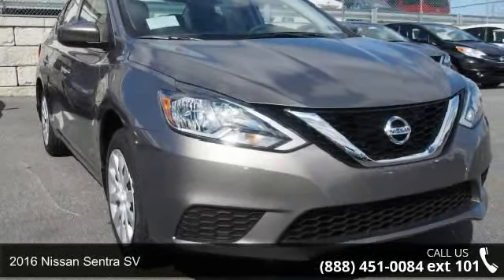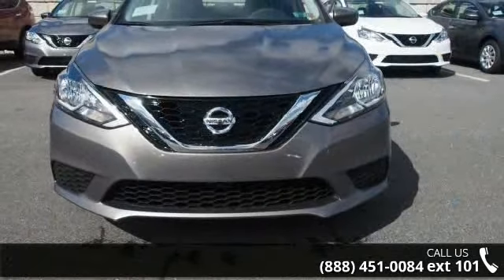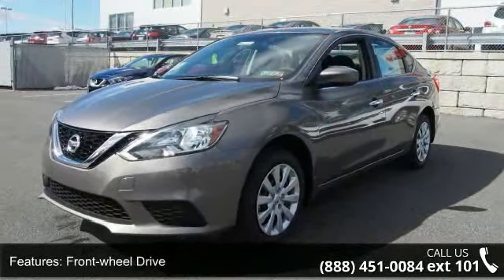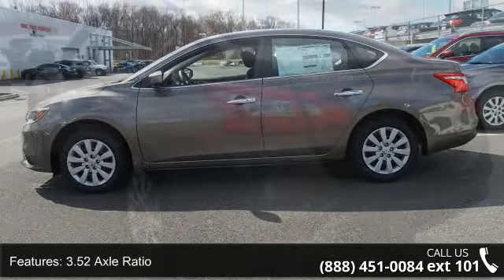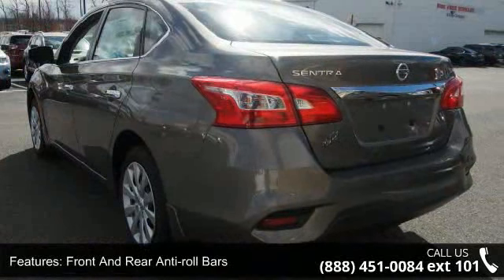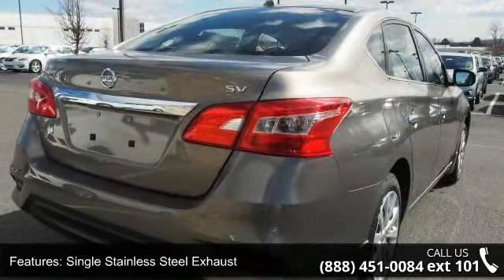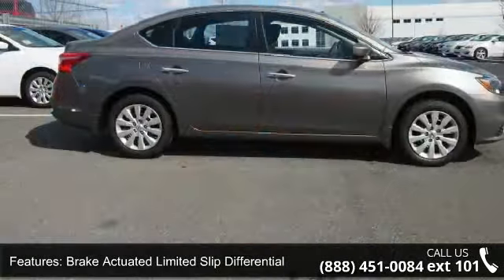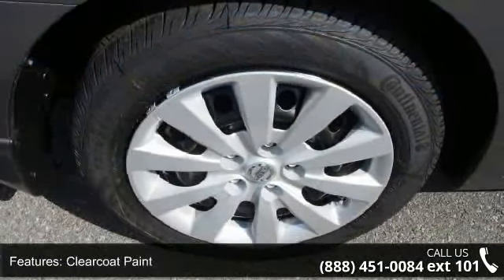2016 Nissan Sentra SV - Kelly Car - Emmaus, PA 18049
2016 Nissan Sentra SV Condition: New Mileage: 3 Transmission: CVT with Xtronic Exterior Color: Titanium Interior Color: Charcoal Doors: 4 Stock: N62018 Cylinders: 4